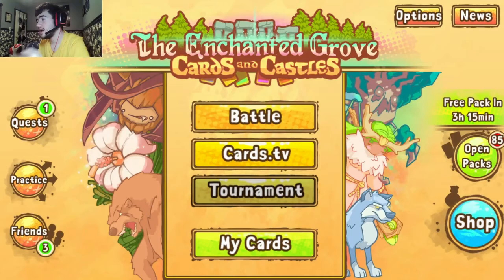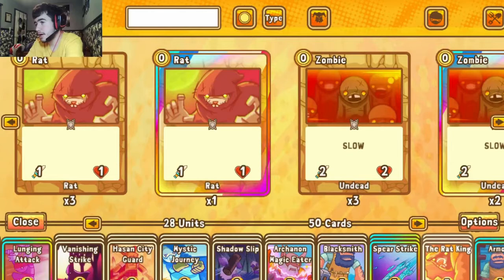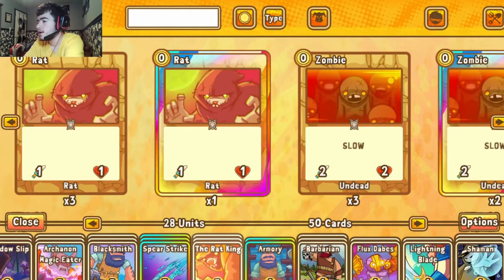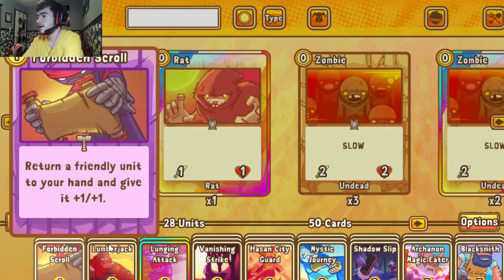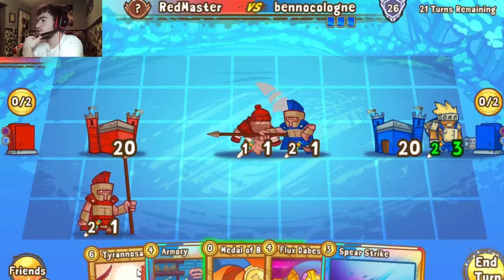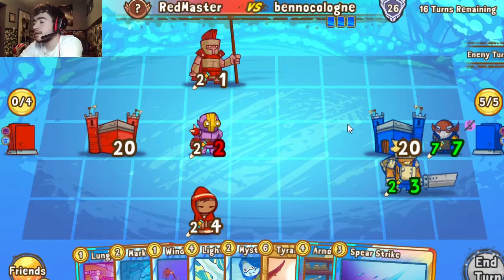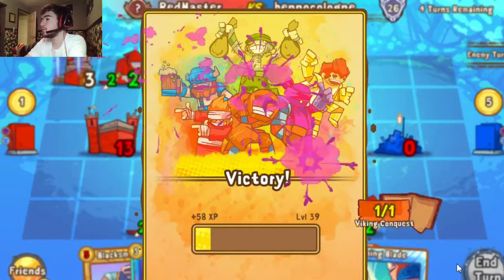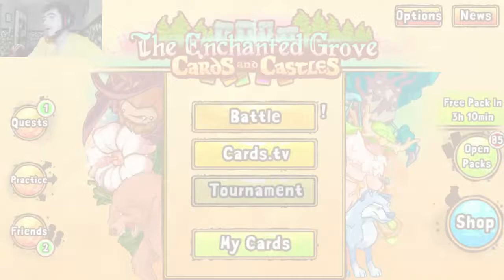Cards and Castles | Hidden Combos | Mystic Rats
Hey Guys
Back with another video in the Hidden Combo series where I look at unused or unseen combos and bring them into the public eye.

TODAY'S VIDEO: MYSTIC RATS